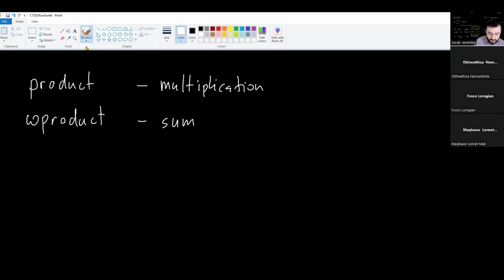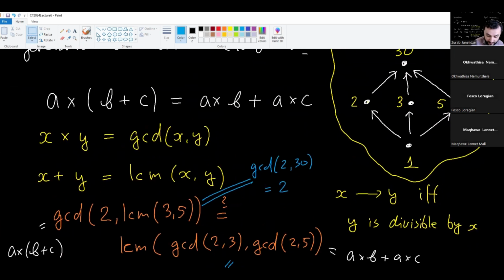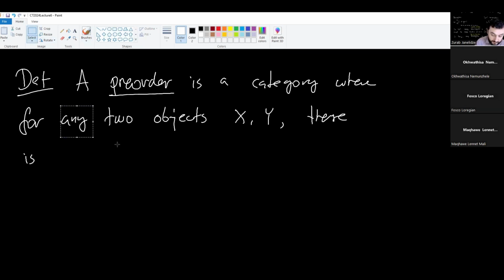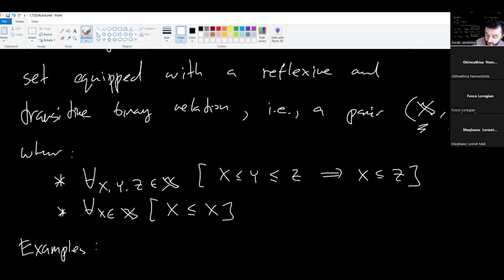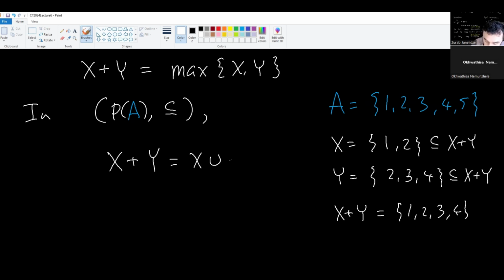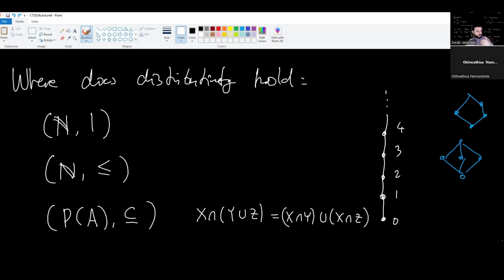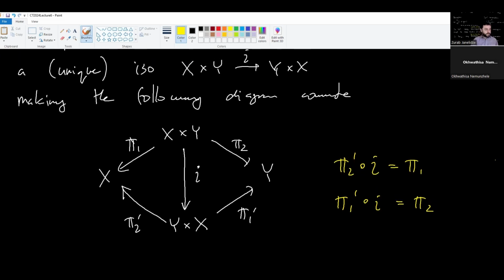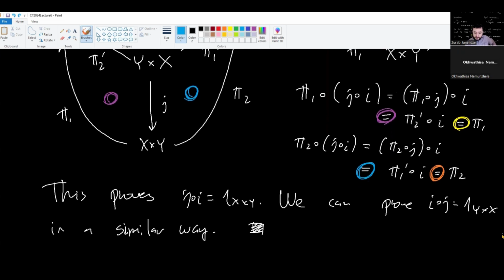Category Theory 2024 - Lecture 6